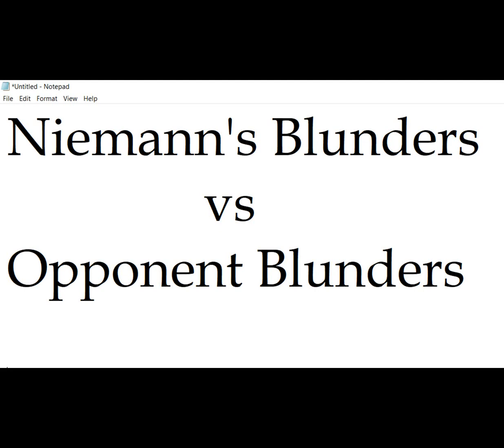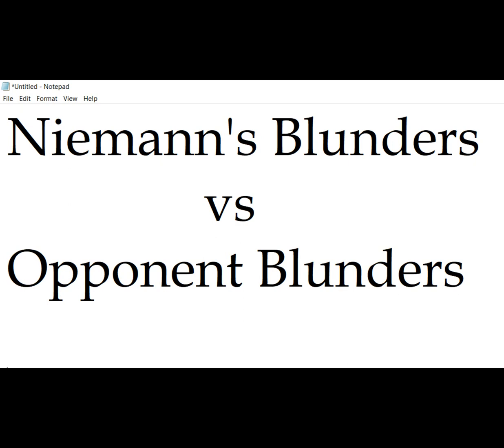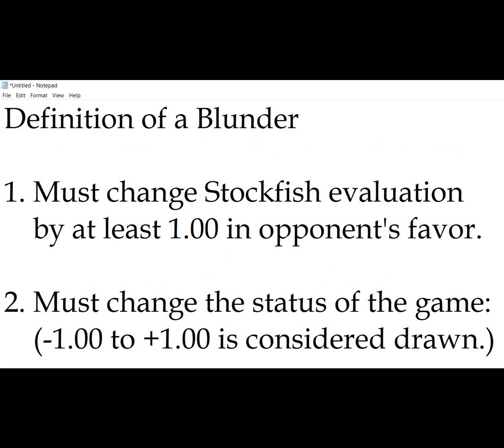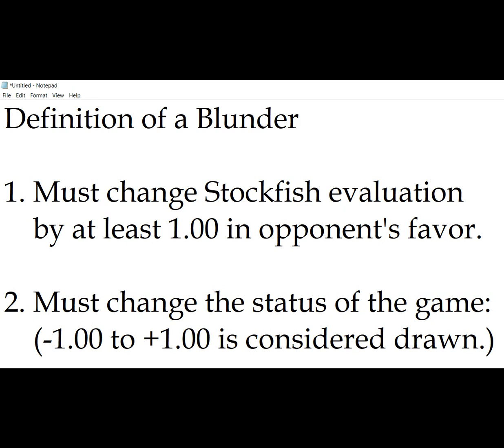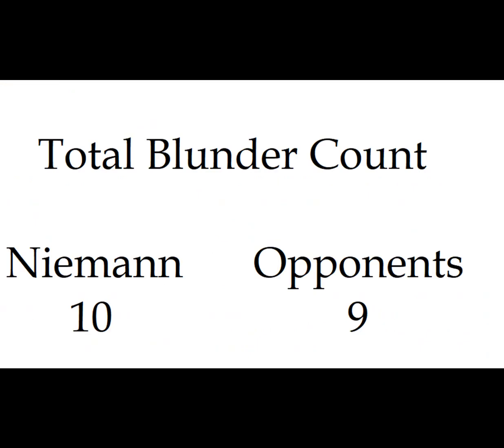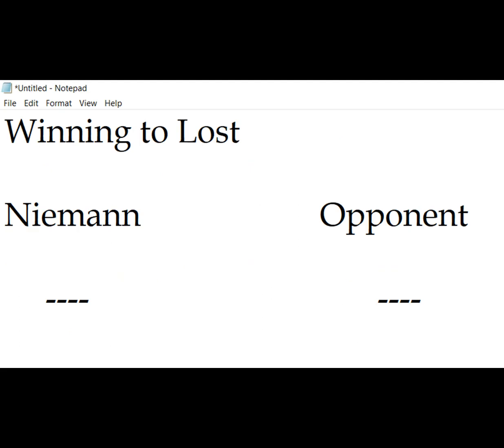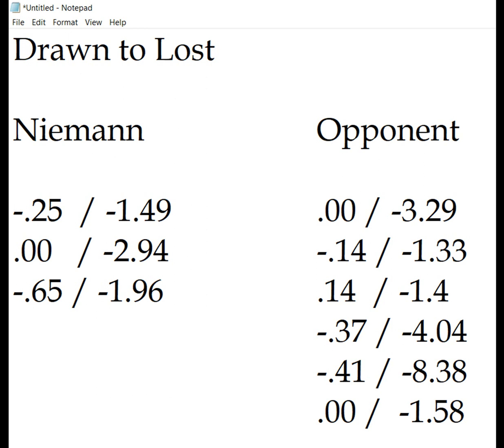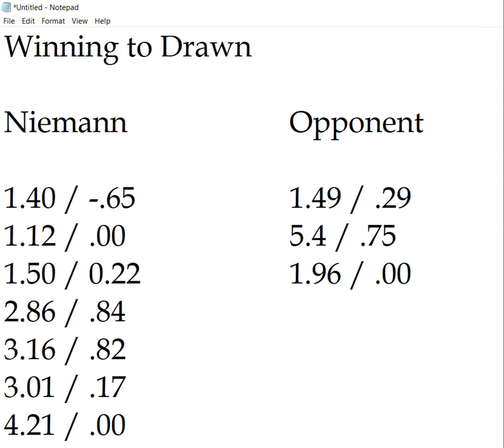Niemann's Blunder Count vs. Opponents' | Sinquefield Cup 2022 | Statistically Significant?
The chess world has been divided by the drama surrounding Hans Niemann's performance in the 2022 Sinquefield Cup, as well as the implications of Magnus Carlsen leaving the tournament after round 3.  In this video I examine some statistics regarding quantity and types of blunders made by Hans Niemann so far in this tournament compared with his opponents.